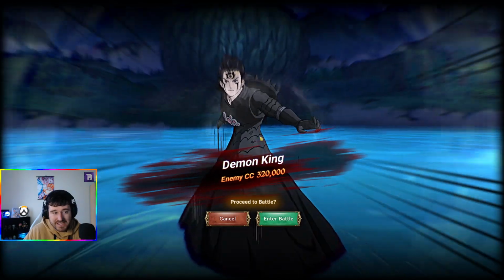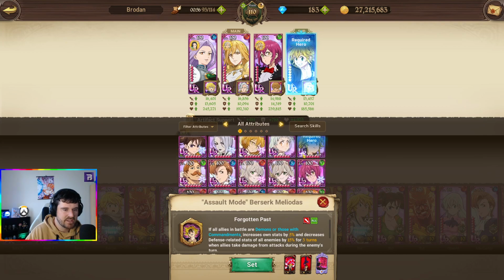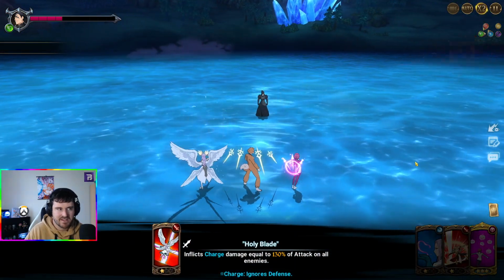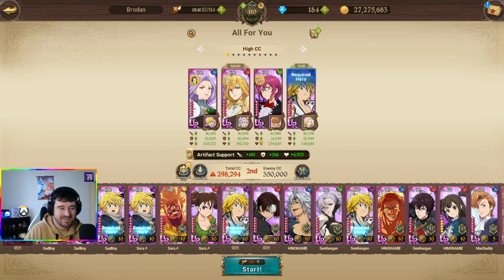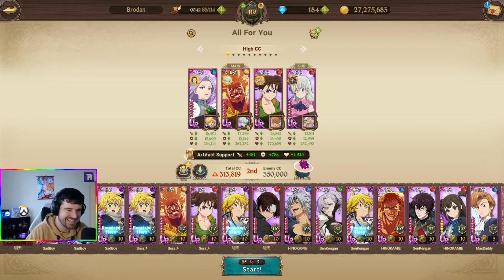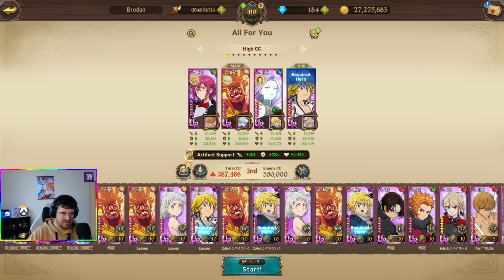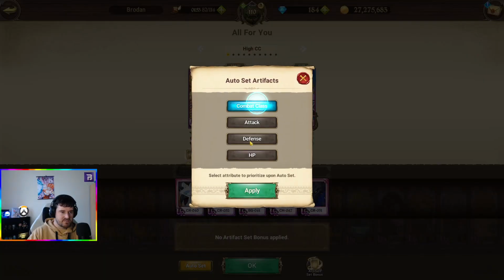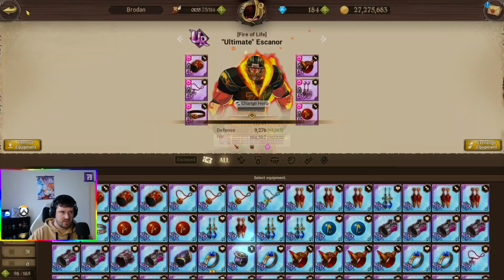TAKING ON DAD... THE DEMON KING!! (7DS Grand Cross // Story Walkthrough)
Finally stepping up to father of the year... can we beat him?!

Become a Brodanian Today!!